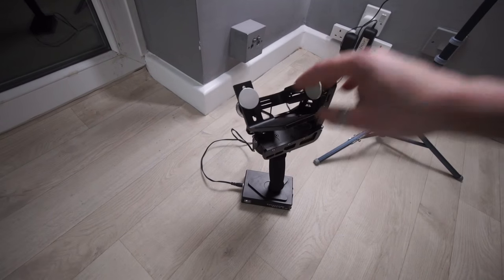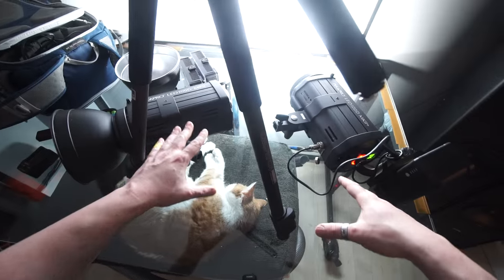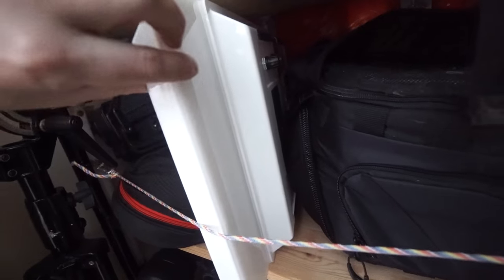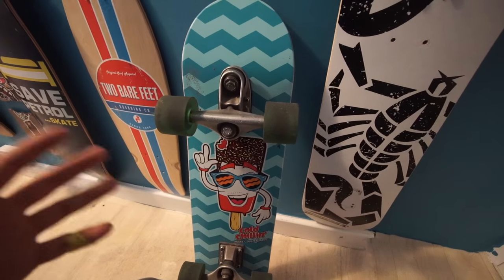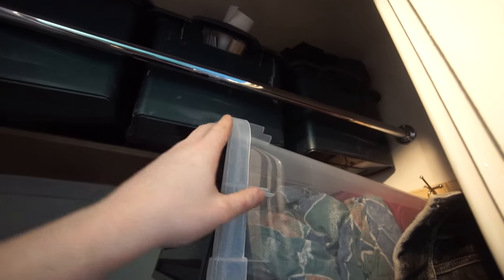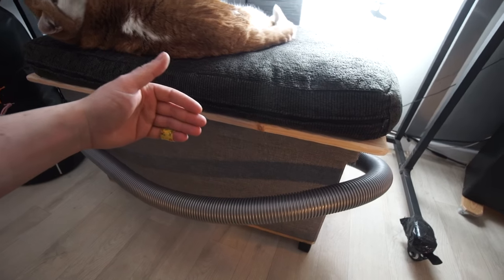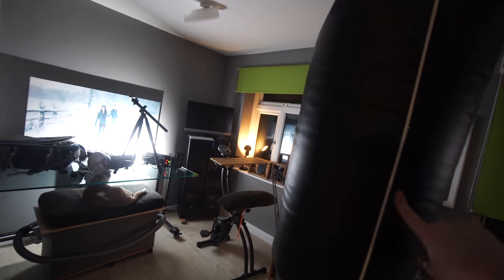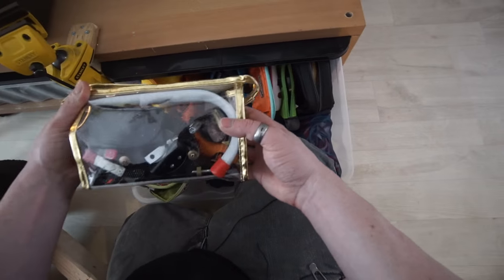Updates: £280 gimbal, Pixapro on battery, storage, DIY punchbag, skateboards...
⬇️ Links to the Kovacam Digi gimbal. (From seller Orpheus_C to get genuine Kovacam stuff!) ⬇️

● For those wondering about my Aputure DEC adapter. Long story short, it was smashed by someone a few months ago. I might ask Aputure if they can fix it but I haven't had time recently.